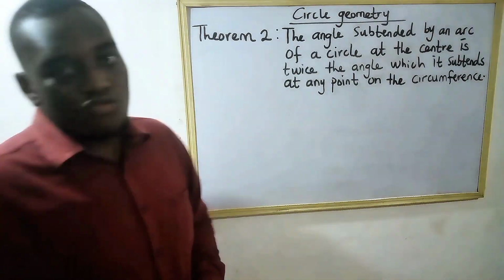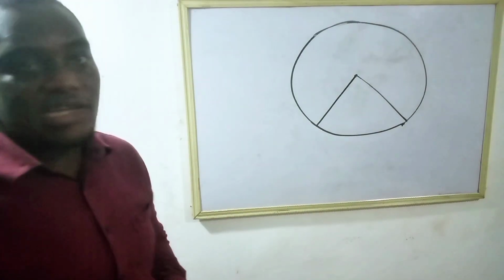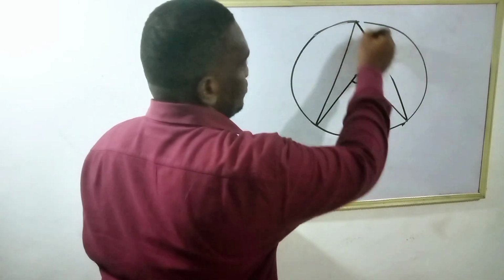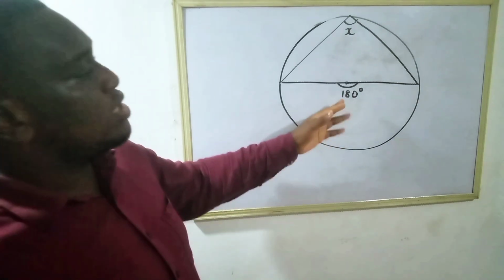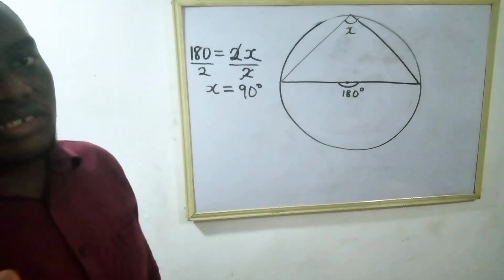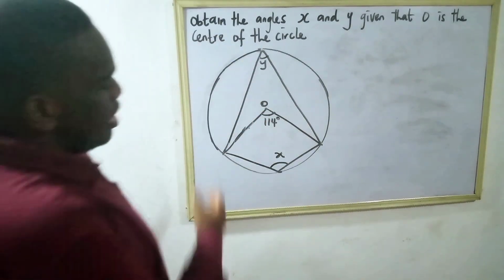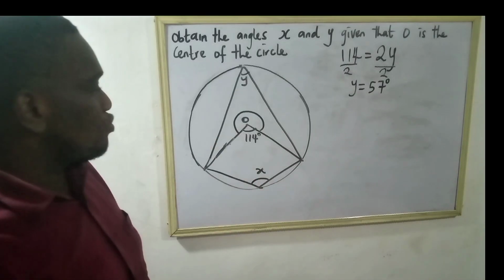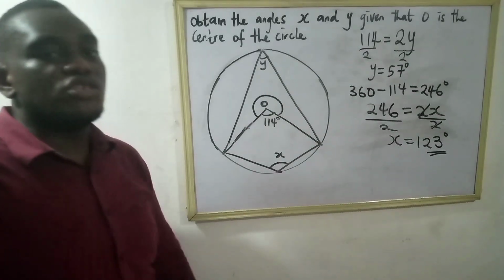Circle Geometry: Theorem 2 GCSE MATHS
Circle Geometry Series | Theorem 2: Angle at the Centre Explained

Welcome to Theorem 2 in our Circle Geometry series 🎯

In this lesson, we build directly on what was covered in Theorem 1 and focus on one of the most important results in circle geometry:

👉 The angle at the centre of a circle is twice the angle at any point on the circumference subtended by the same arc.

In this video, the theorem is clearly stated, carefully, and then applied to exam-style questions so you can see exactly how it works in practice.

This lesson is ideal for SS2 and SS3 students, as well as candidates preparing for WAEC, NECO, JAMB, GCSE, and similar exams.

👉 If you haven’t watched Theorem 1, be sure to check it out before or after this lesson to get the full picture.

Let’s keep building strong geometry skills — one theorem at a time. 💪📐

Circle Theorems | Area of Circle | Unsolved Math problem | Square root of a Number | Math Olympiad | Harvard University Entrance Exam | Hard Geometry Exam Question | Only 1% of Students Got this Math Question Correct | Math Tricks